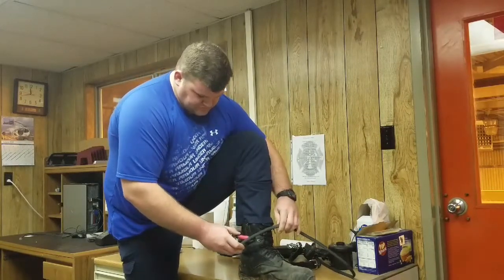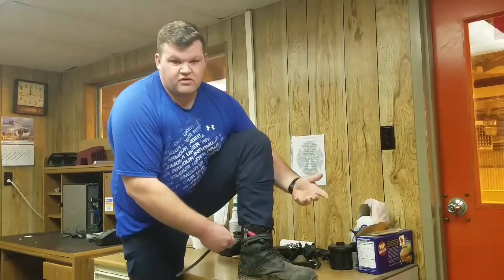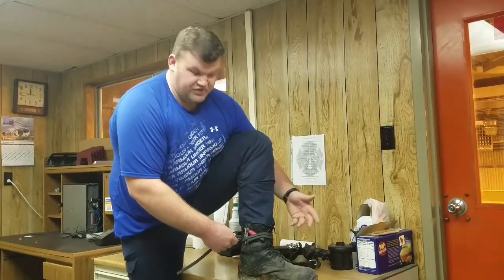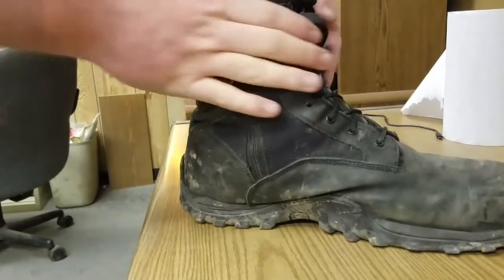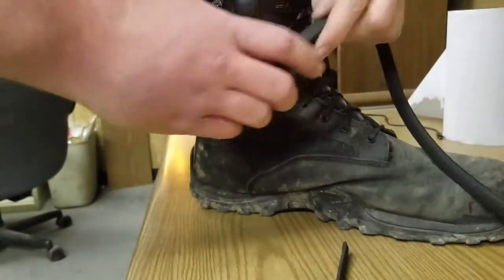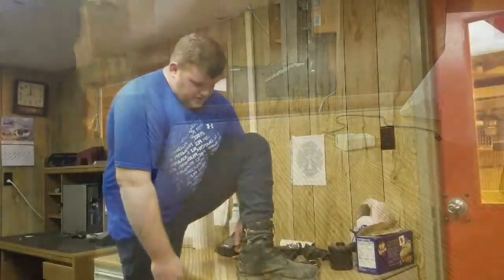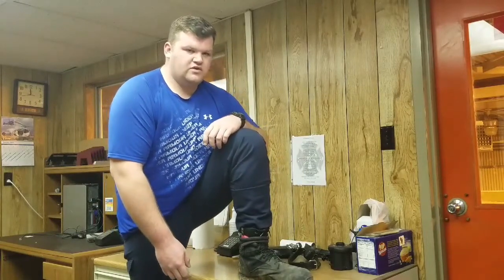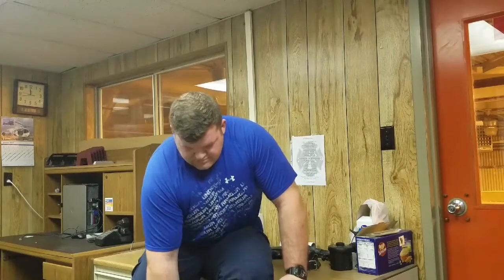Carry a tourniquet easily for free.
I've been testing a way to carry a RATS tourniquet without a pouch or just stuffing it in my pocket.  This requires no pouch or extra stuff.  To see other medical videos click here .